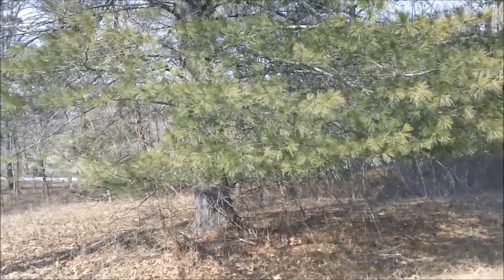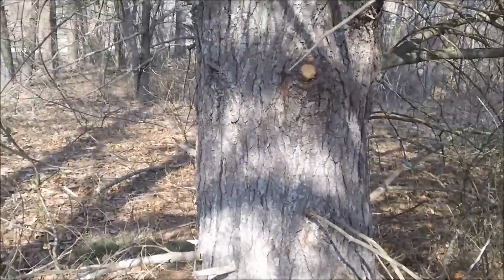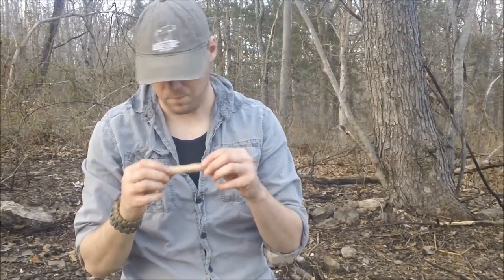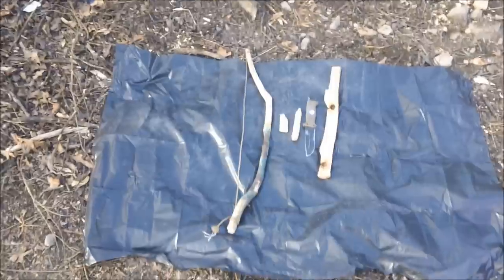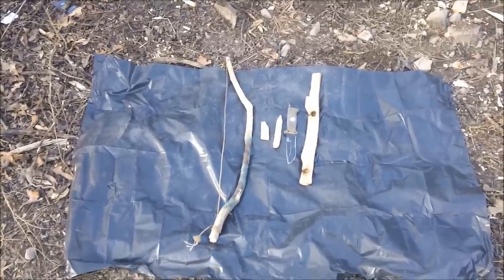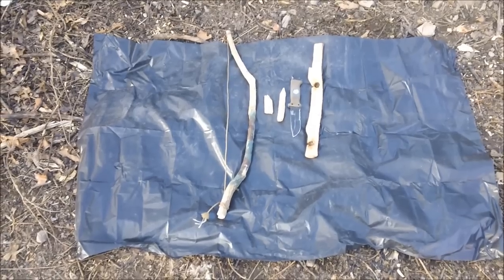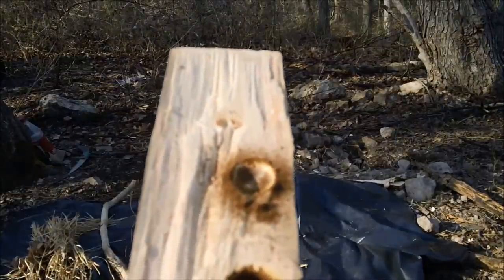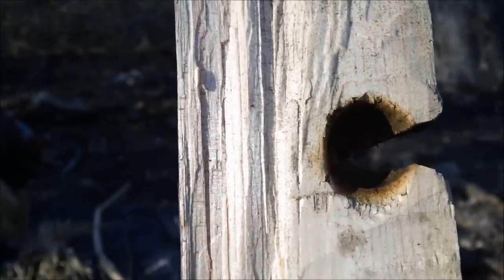making a bow drill set and creating fire